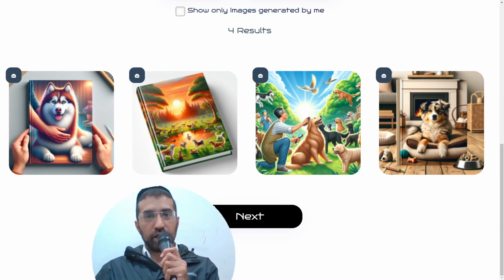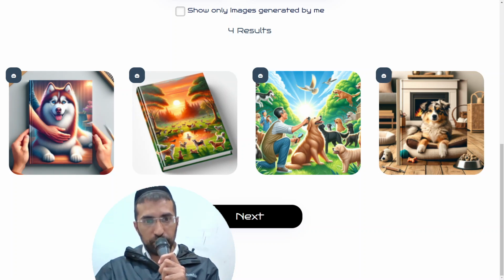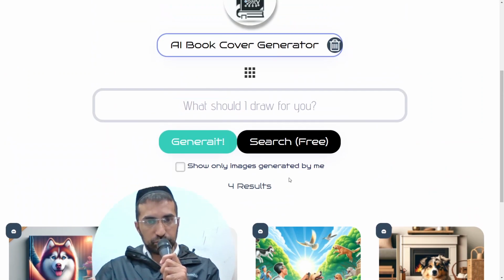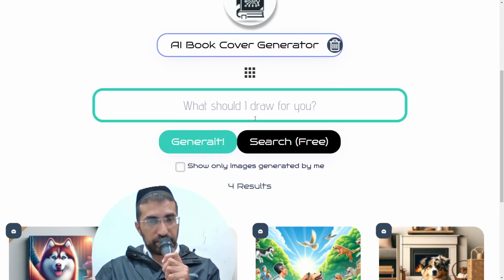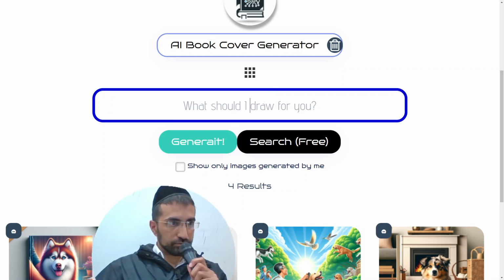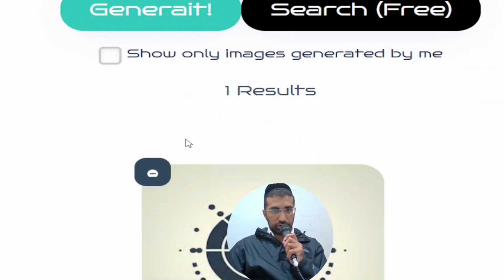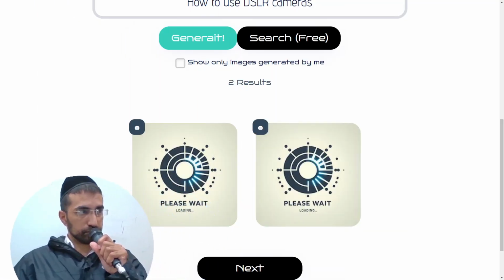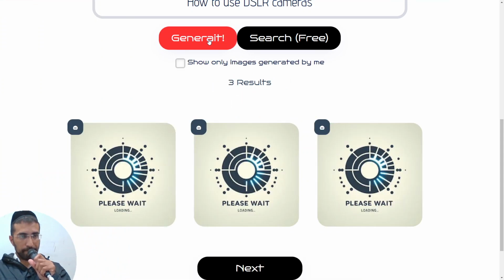AI Book Cover Generator - PERFECT for KDP - Generait.net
In this exciting video, we introduce an innovative AI Book Cover Generator that is perfect for authors and publishers diving into the exciting world of Kindle Direct Publishing (KDP). With the rise of self-publishing, having an eye-catching book cover is crucial for grabbing readers' attention and boosting sales.

Our AI Book Cover Generator takes the guesswork out of designing stunning book covers by utilizing cutting-edge technology. Whether you're an experienced designer or a complete novice, you can now create professional-quality book covers in a matter of minutes.

Watch as we walk you through the simple and user-friendly process of using the AI Book Cover Generator. We showcase its vast collection of pre-designed templates, including various genres like romance, science fiction, and thriller, to cater to all types of authors.

Furthermore, witness how the AI Book Cover Generator allows you to customize your cover with ease, from selecting fonts and colors to adding images and illustrations. Gone are the days of spending hours tinkering with design software or outsourcing cover designs to expensive freelancers.

Join us as we demonstrate how this incredible tool instantly generates visually stunning book covers tailored to your specific needs. With just a few clicks, you can have a captivating cover that not only captures the essence of your book but also increasing its marketability and chances of success.

Don't miss out on this game-changing AI Book Cover Generator that's guaranteed to revolutionize your self-publishing journey. Tune in now and unlock the keys to creating captivating book covers that will leave readers eager to dive into your story.